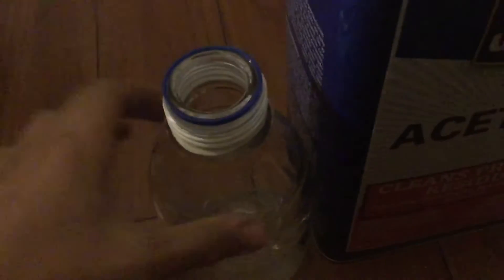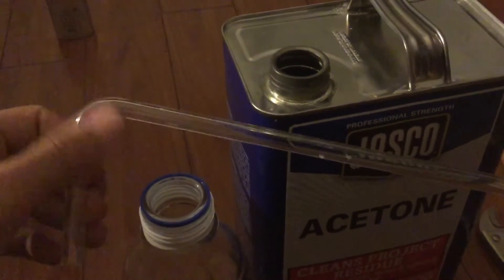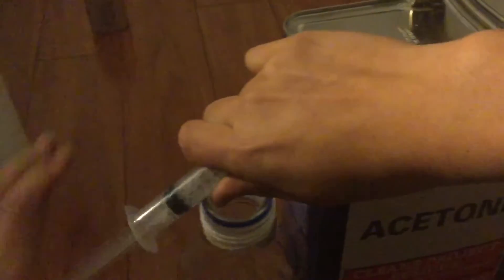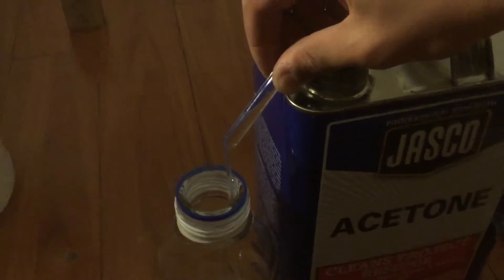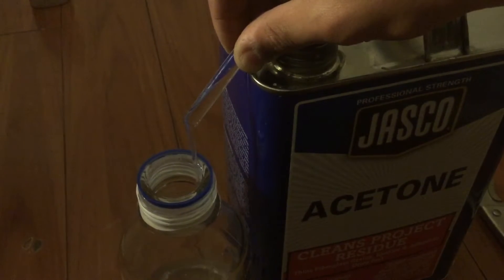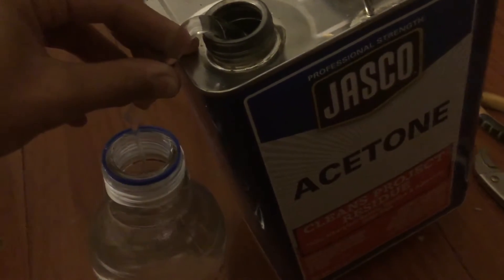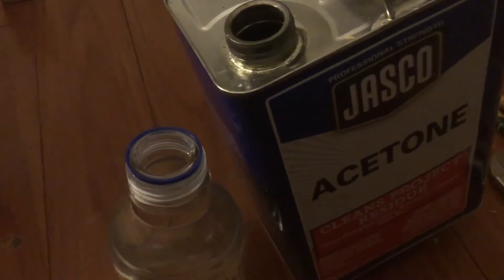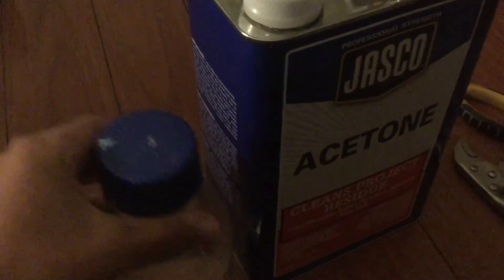Hacks: How to get solvents from a can without spilling it